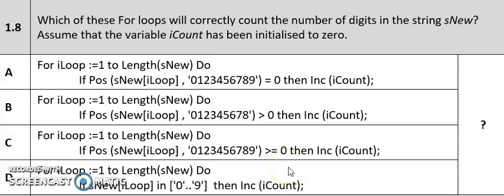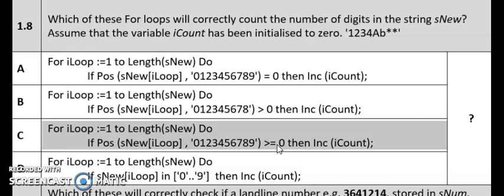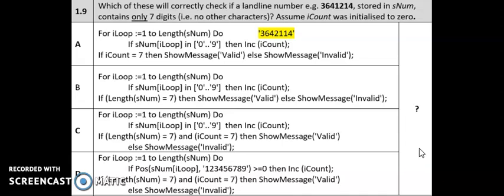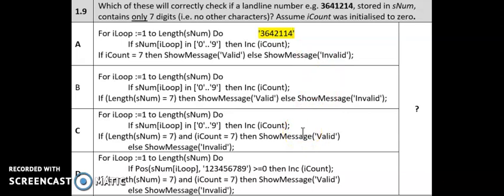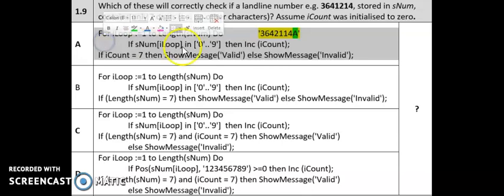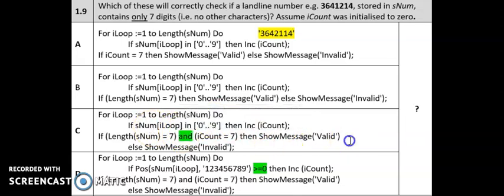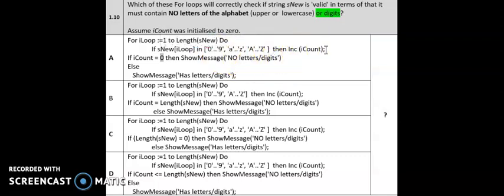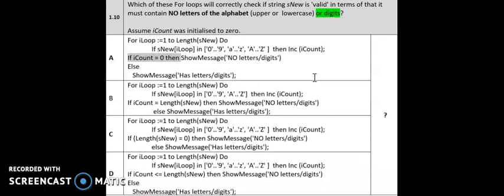Strings Practice Test 2 Q 1 8 to Q 1 10